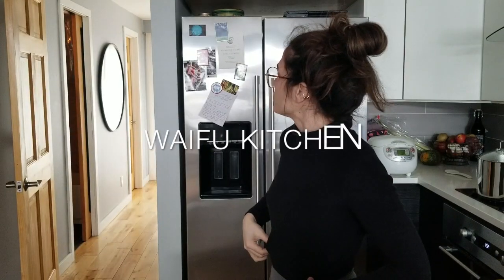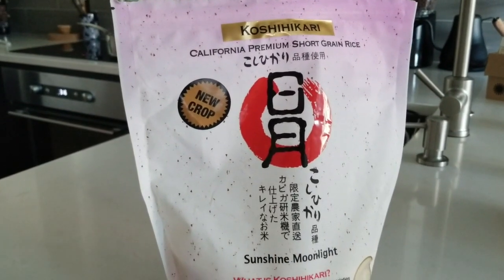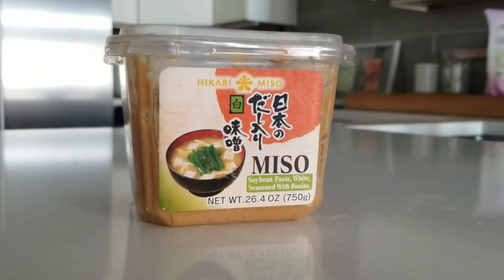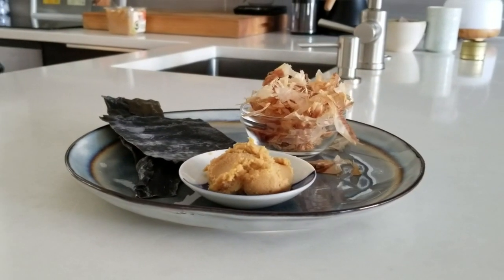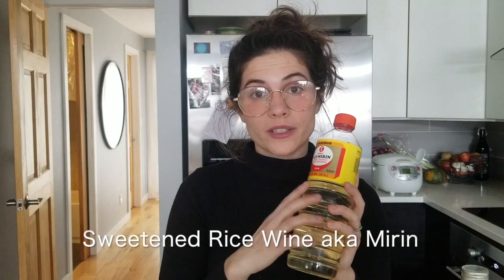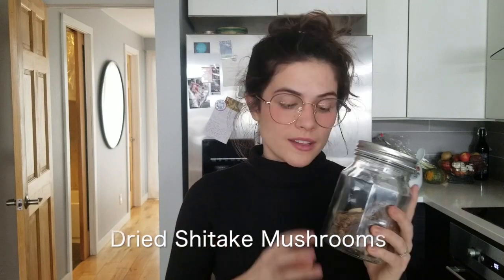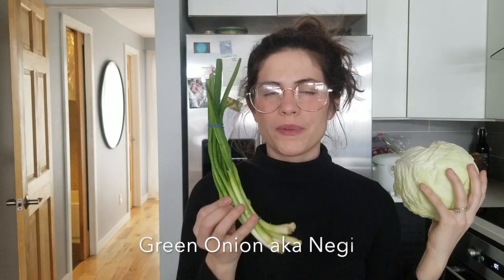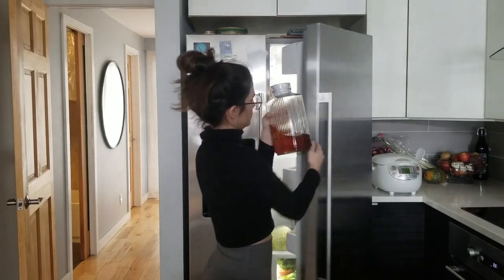Japanese Pantry 101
Interested in cooking Japanese food? Don't know where to start? Here's my guide to a few of the essentials you'll need to start cooking delicious and healthy Japanese food.